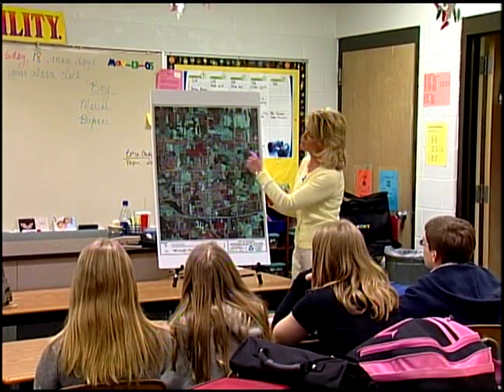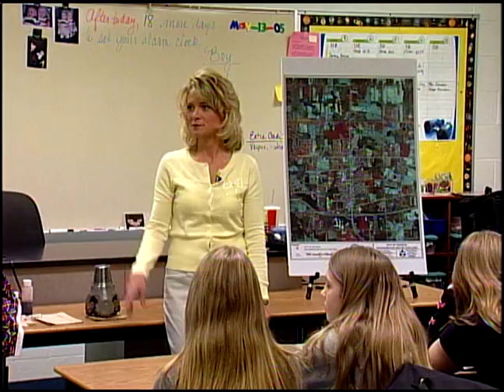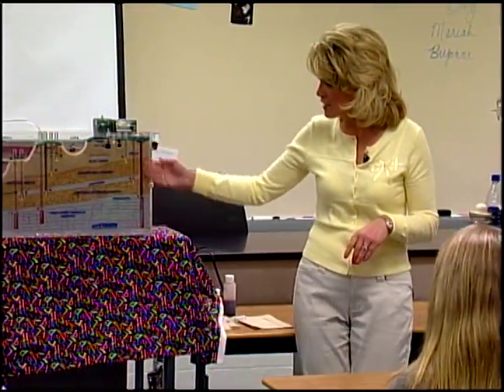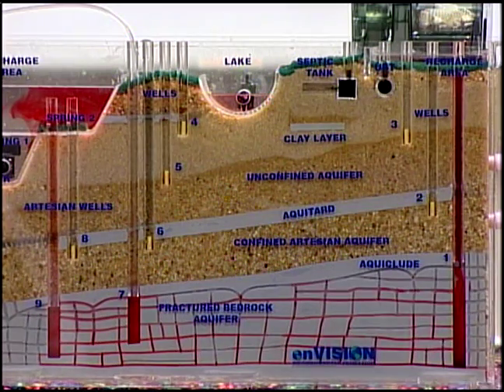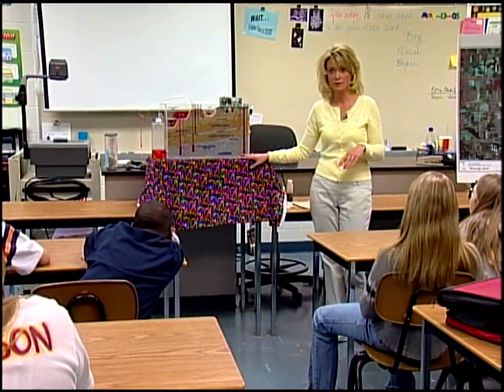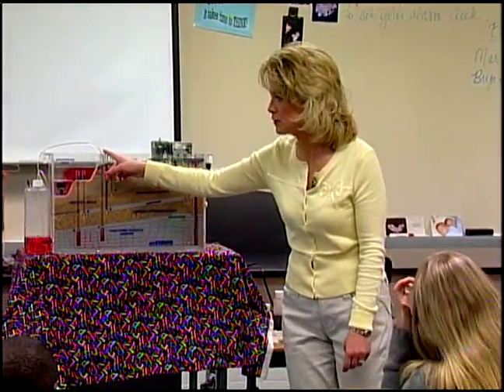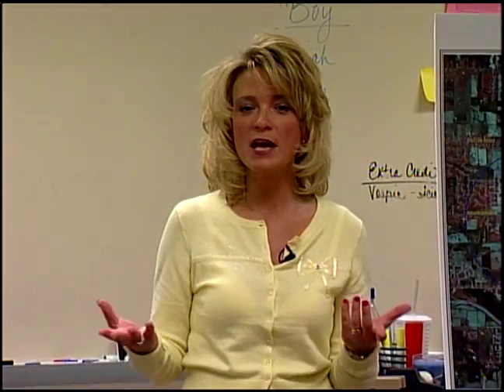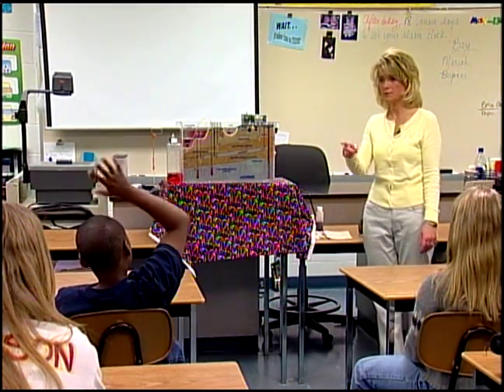Middle School Water Seminar 2005